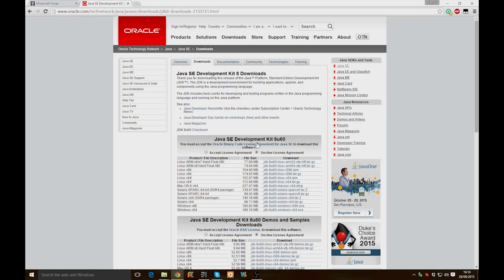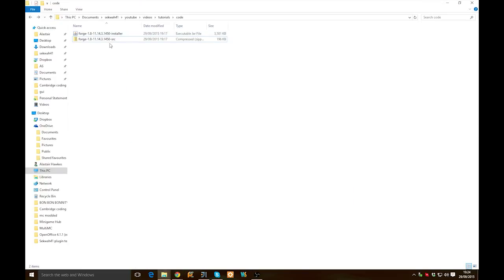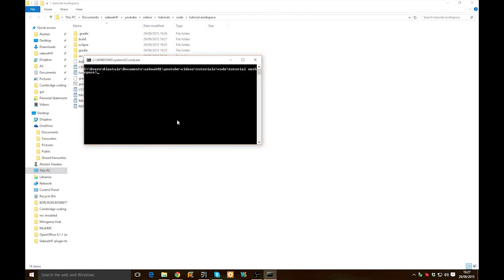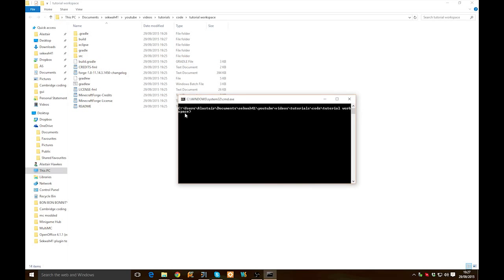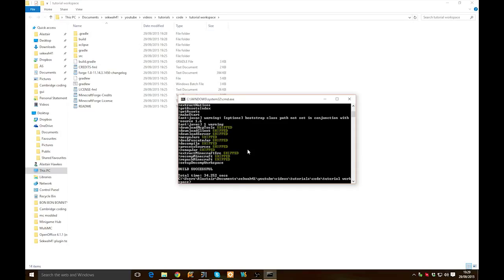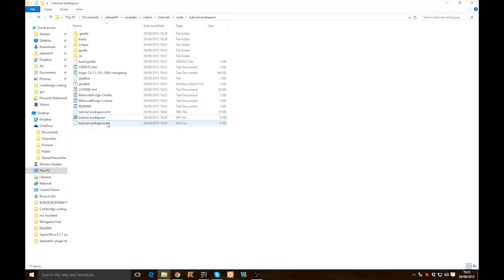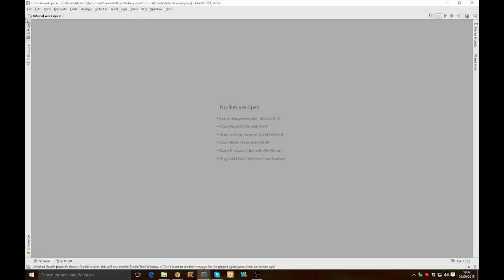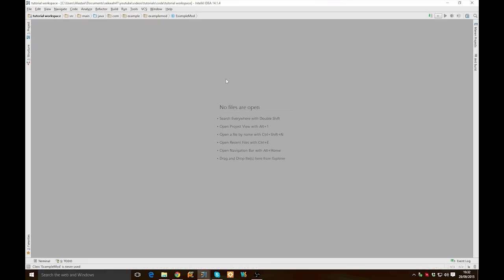Minecraft Modding Tutorial 1.8 - How to Setup Forge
This video is now invalid for the new forge.

Also sorry for all my sorta mumbling and stuttering. I seem to get nervous when trying to record :P

Help and extra info below, hope you enjoyed the video!

Gradle Commands:
gradlew setupDecompWorkspace

gradlew idea      # only for intellij

gradlew eclipse          # only for eclipse

Forgot to mention but you can write them both at once if wanted e.g. gradlew setuDecompWorkspace idea

Eclipse (download any that can edit java)

Setting the JAVA_HOME variable
First you will need to know the installation path for jdk
For example mine is C:\Program Files (x86)\Java\jdk1.8.0_60

Once you have the JDK installation path:
1. Right-click the My Computer icon on your desktop and select Properties.
2. Click the Advanced tab, then click the Environment Variables button.
3. Under System Variables, click New.
4. Enter the variable name as JAVA_HOME.
5. Enter the variable value as the installation path for the Java Development Kit.
6. Click OK.
7. Click Apply Changes.
8. If the build still fails try restarting your computer.

IntelliJ is my personal preference because of of the look and a lot of other features. I would suggest using is as I also feel its the easiest to use and least can possibly go wrong with the workspace from what I've seen. Allthough I have friends such as GoblinBob who use eclipse and I still use it for some projects due to addons.

Also this is my first video, hopefully I will improve with time so the videos will be better but my biggest aim is to help you guys :) If there are any questions you have about any of the tutorials in this series feel free to add me on skype (sekwah41) or message in the comments.

When I remember and have free time I will add to the subtitles but if I haven't completed them or you want to translate them feel free to contribute. The tutorials are designed to help people and the more I can possibly help the merrier :D Just because you cannot hear does not mean you should be shut off from a potentially useful resource(also the automatic is ok but messes up a lot).